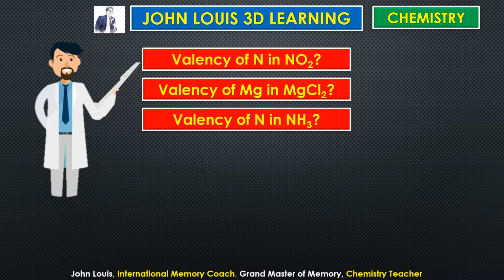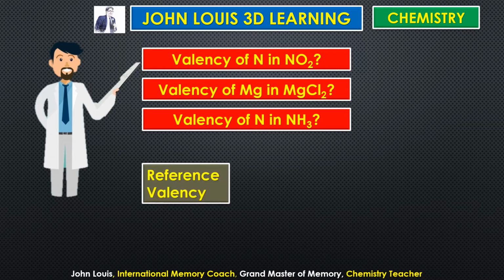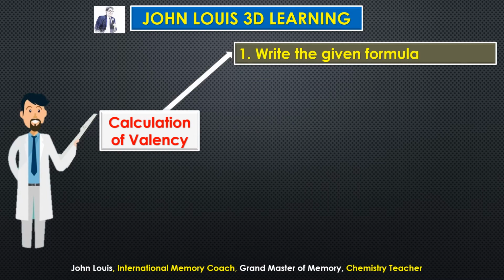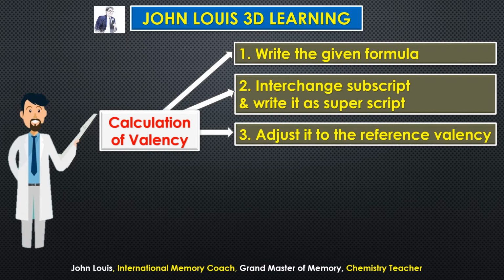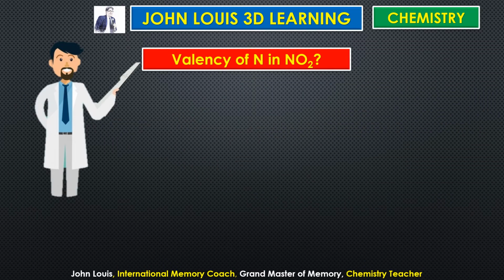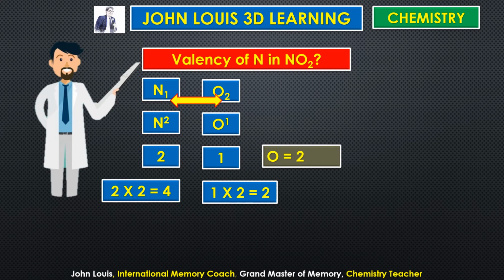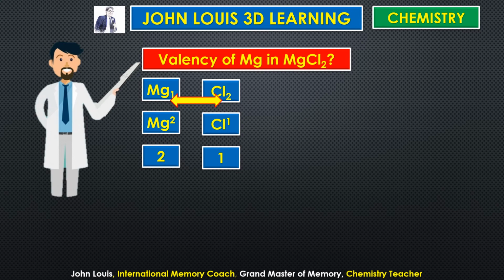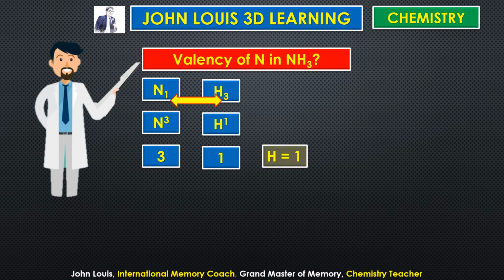9th STD Chemistry - Calculation of valency from the chemical formula [ ICSE / CBSE / STATE BOARDS ]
How to find the valency of a simple ion from its chemical formula?